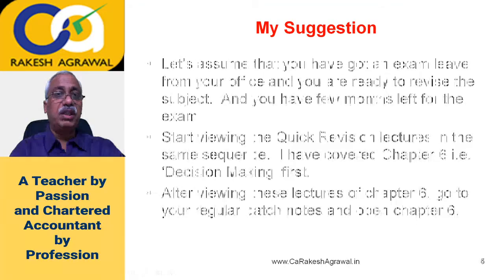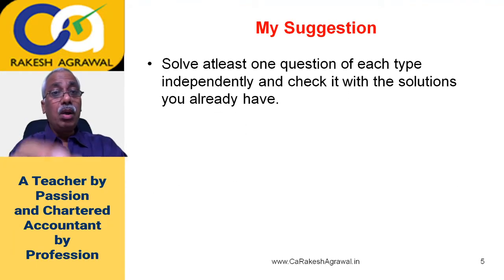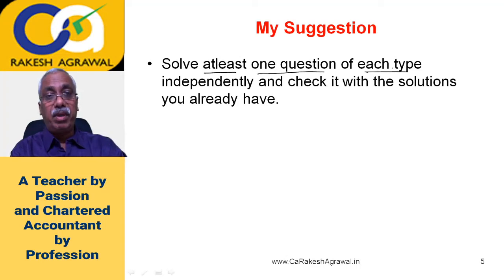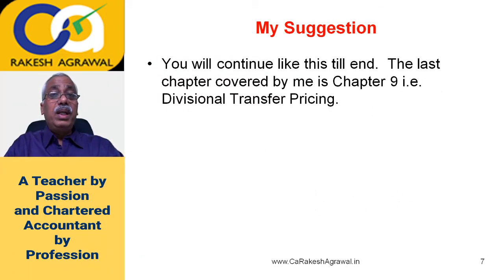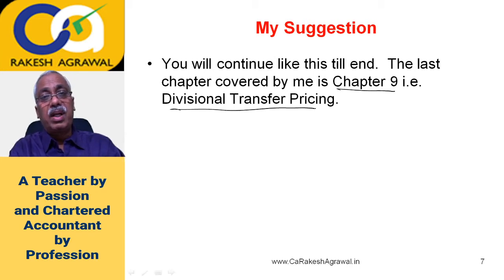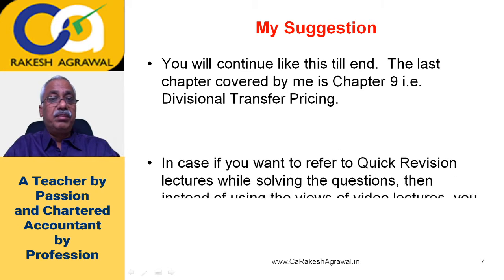Making Best Use of SCM&PE Quick Revision Batch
CA Final SCM&PE – New Syllabus

How to make the best use of Final SCM&PE – Quick Revision Batch
Dear Students,
Studying the CA Final SCM&PE subject along with an efficient revision strategy can only fetch good results.
The aim of the video is to help you design the best and effective revision plan for CA Final SCM&PE subject.
This will also give you an idea on making the best use of our latest product i.e. CA Final SCM&PE - Quick Revision Batch.

Regards
CA Rakesh Agrawal